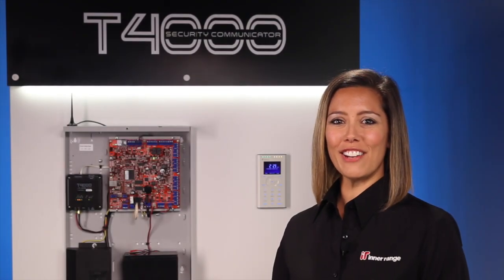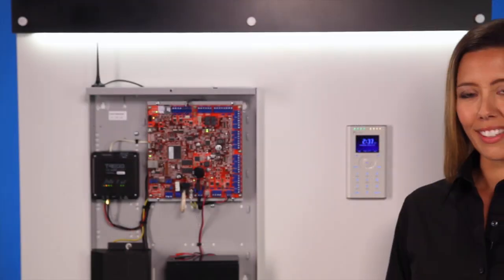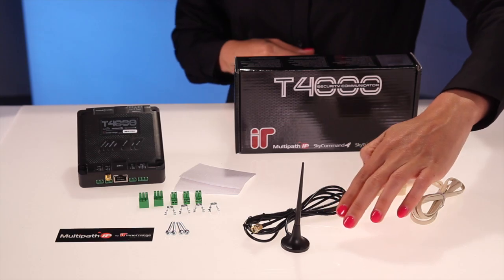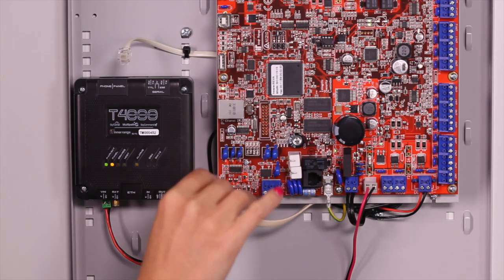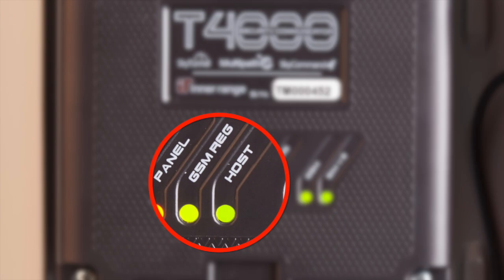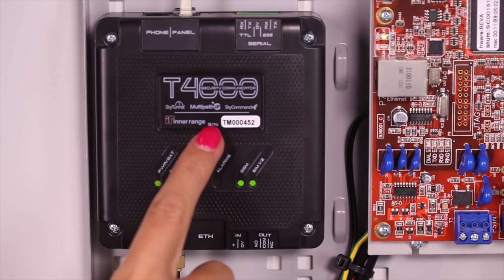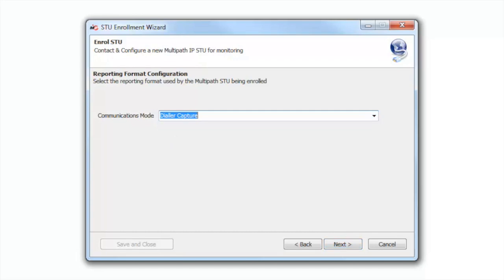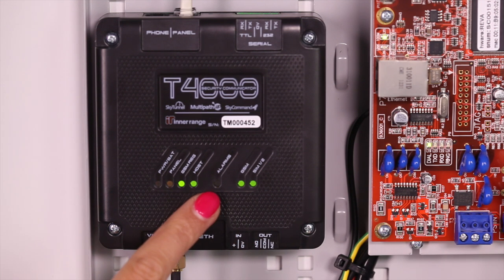Multipath-IP T4000 Tutorial - Security Communicator Installation Guide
This is a helpful quick installation guide for the T4000 security communicator from Inner Range.

What is the T4000?

Inner Range Australia
Research & Design, Technical Support and Manufacturing facility
Address: 1 Millennium Court Knoxfield, Victoria, 3180, Australia
Office Hours: 8:30am - 5:00pm Mon to Fri (AEST)